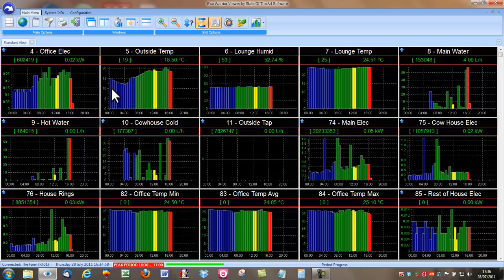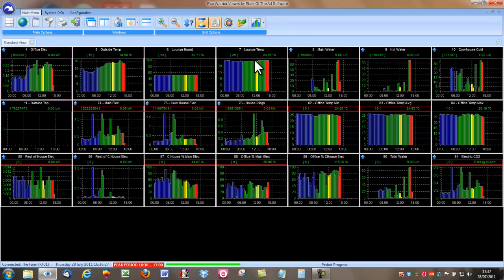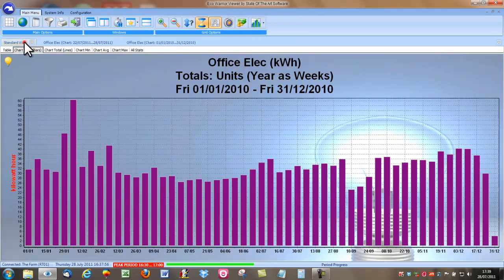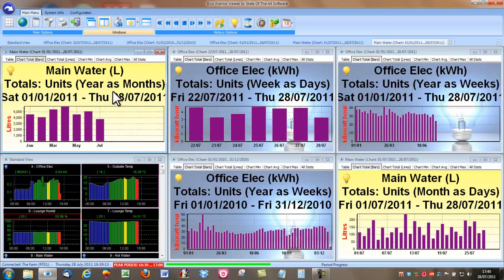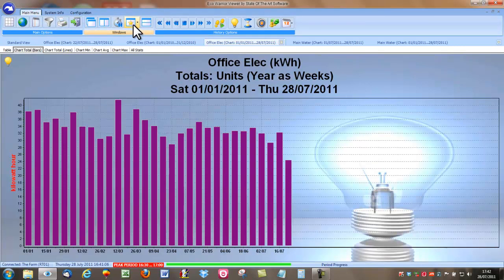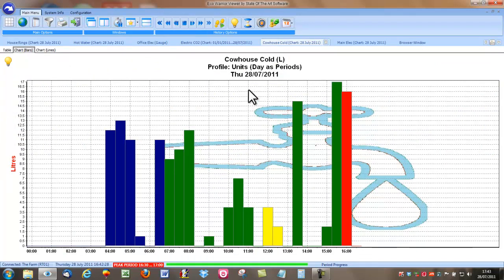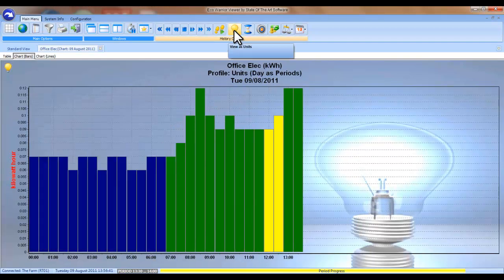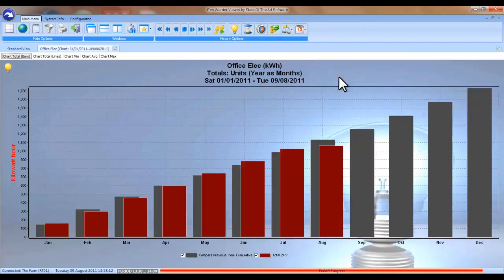Eco Warrior Energy Monitoring Software Demo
Demonstration video of the EcoViewer client software connected to the State Of The Art's Eco Warrior Pro real time energy monitoring system